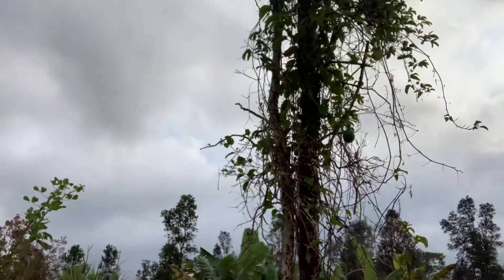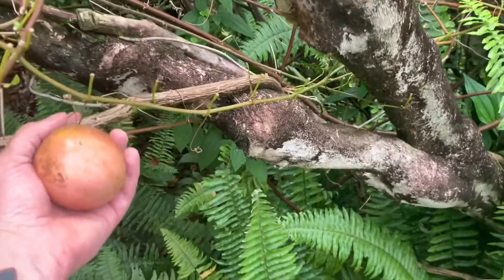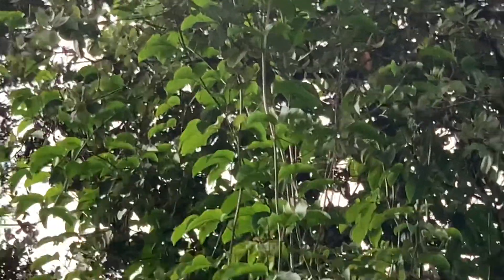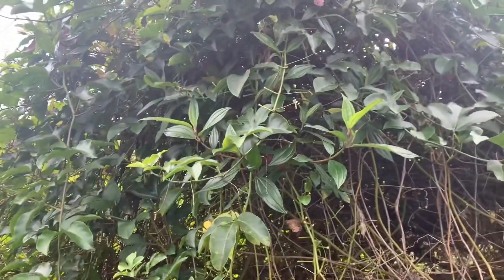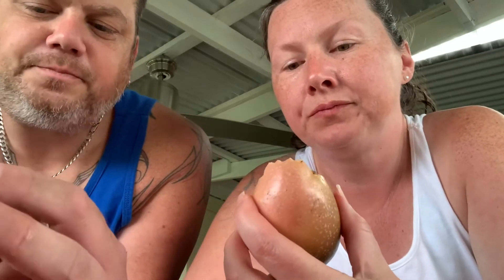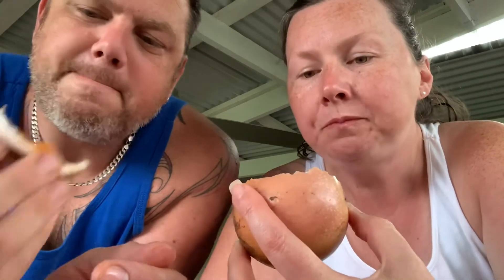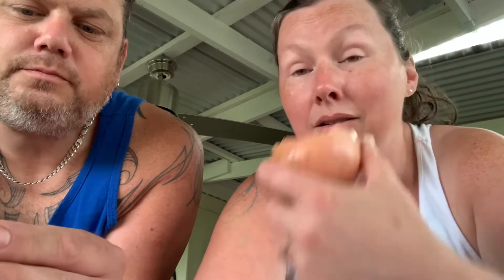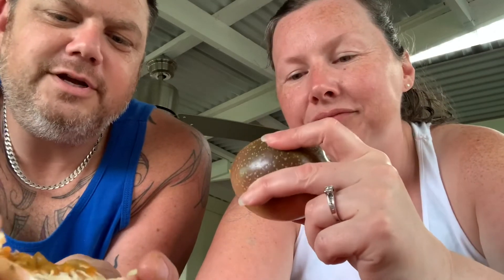Lilikoi fruit what’s it like? Living in Hawaii Big Island.